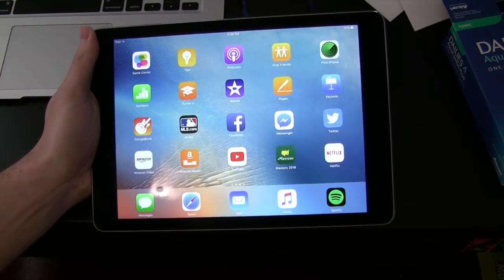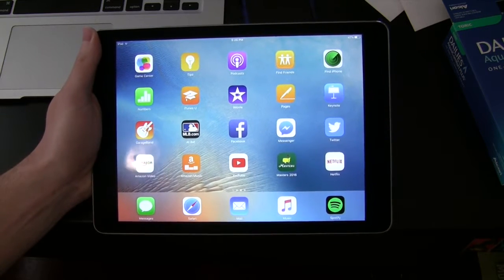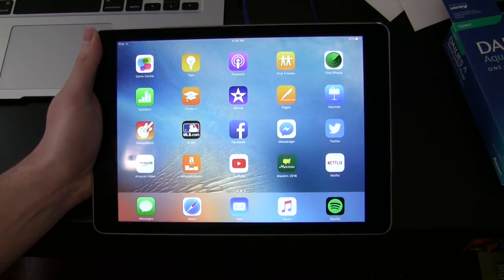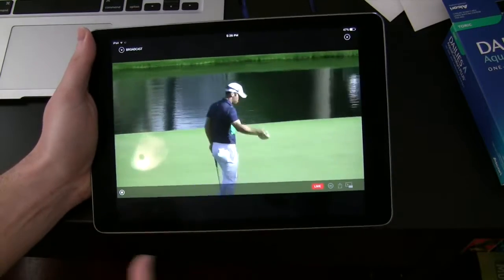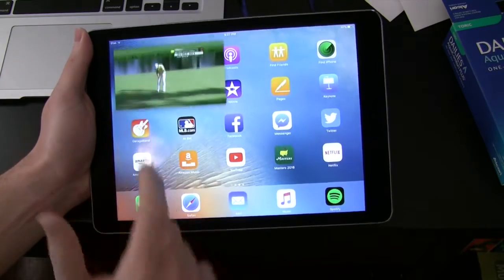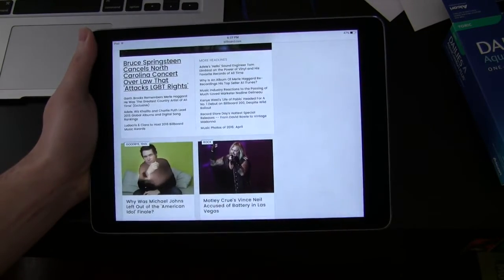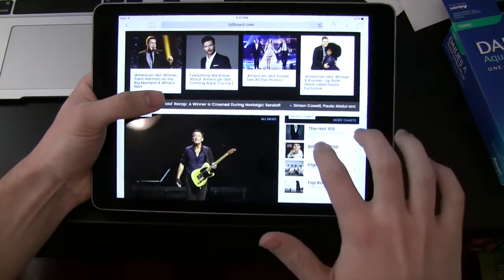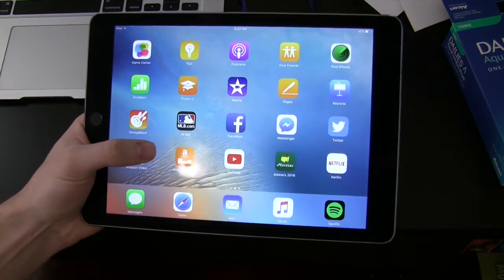Picture in Picture Mode on the iPad Pro 9.7"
In iOS 9, Apple added Picture in Picture mode, an iPad only feature that allowed streaming video to be viewed in a floating window while other applications were in use.

Using the feature is incredibly easy. Demoed in the video, all you need to do is exit to the home screen and the playing video will automatically resize. There is also a picture in picture button on the bottom right of the video player. After enabling, the video can be moved around or tossed off screen to continue listening while retaining full access to the second application.

This feature is available on newer iPads running iOS 9. Supported devices include the Air, Air 2, Pro, and Mini 2-4. However, the experience is killer on the iPad Pro [and something my outgoing iPad 3 can only dream about].